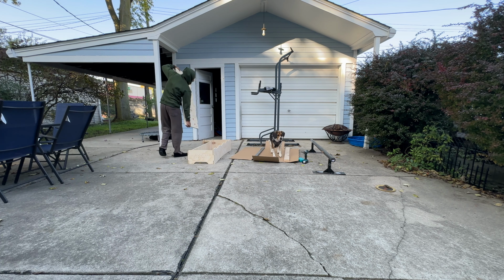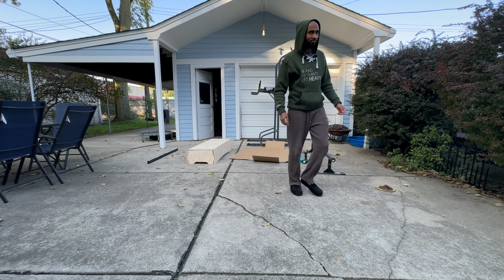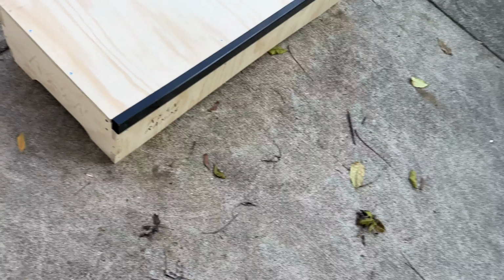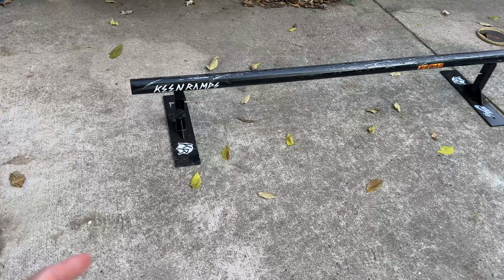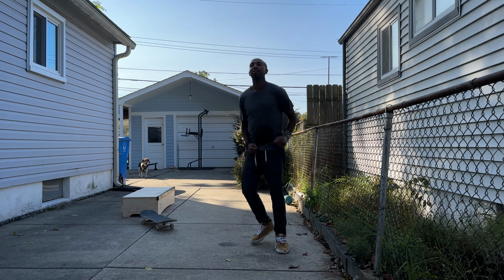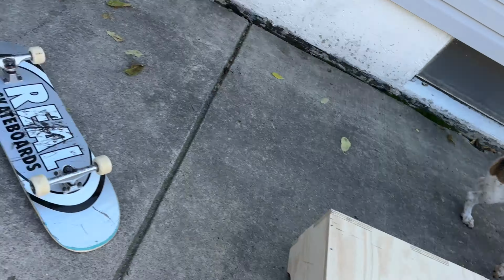I Bought a Rail & Box From Keen Ramps + New Board Setup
Building this box & rail from Keen Ramps & giving you all my impressions on it! I'm still learning so my grinds and slides aren't that great yet!

TIMESTAMPS:
00:01 - 05:05 Building The Grind Box
05:06 - 09:06 New Board Setup
09:07 - 11:30 Skating The Rail
11:31 - 14:30 Skating The Box
14:31 - 15:36 My Thoughts